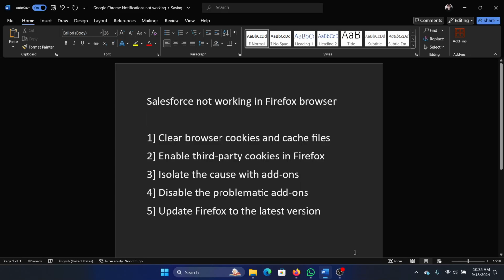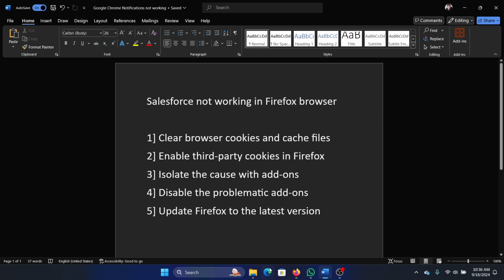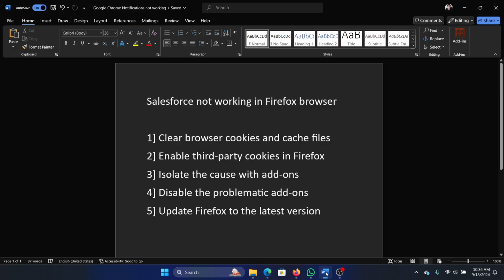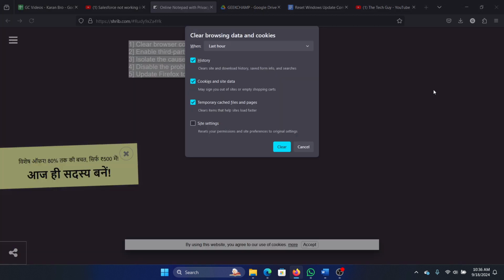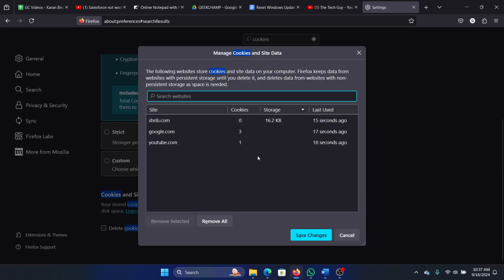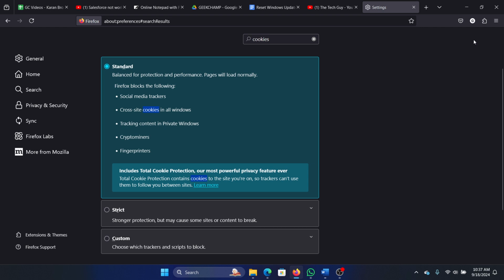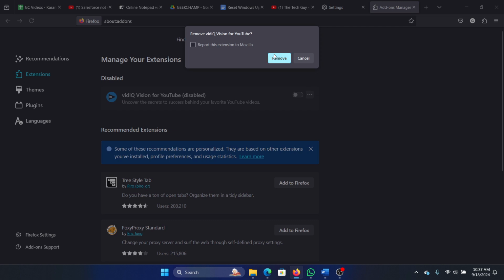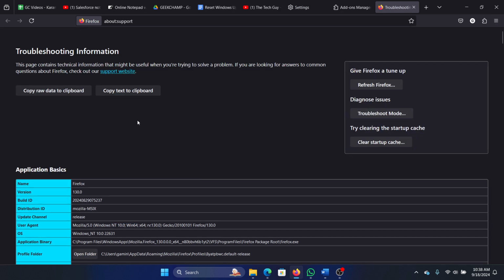How to Fix Salesforce Not Working in Firefox on Windows 11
Video Title: \How to Fix Salesforce Not Working in Firefox on Windows 11

If you wish to Salesforce not working in Firefox browser, then please watch this video.